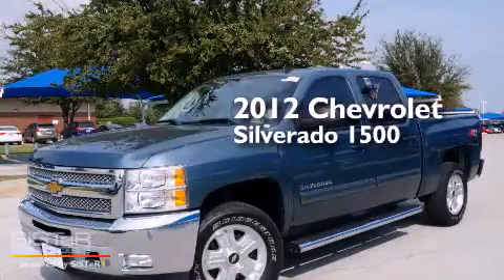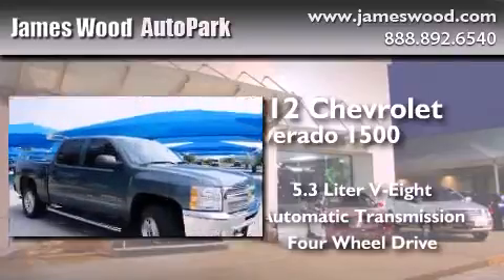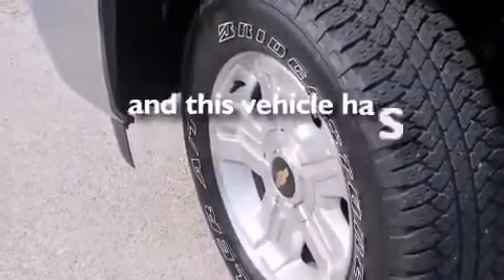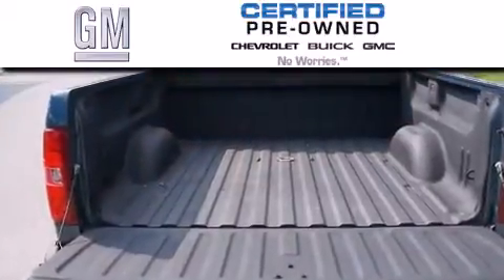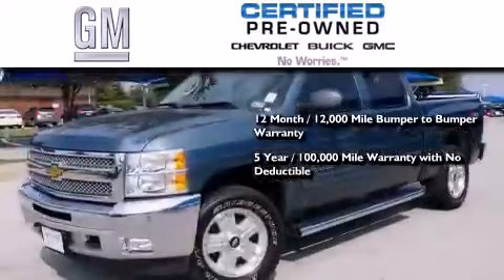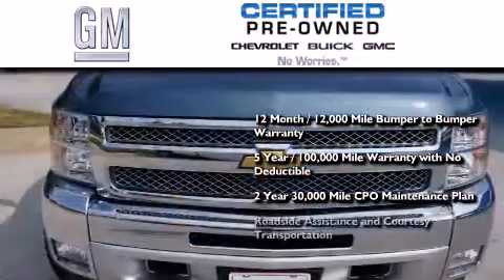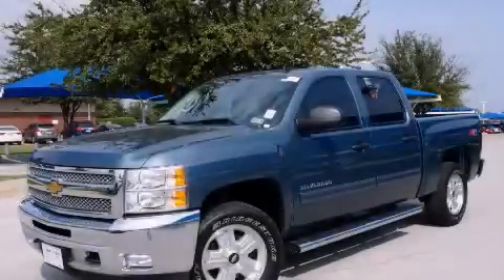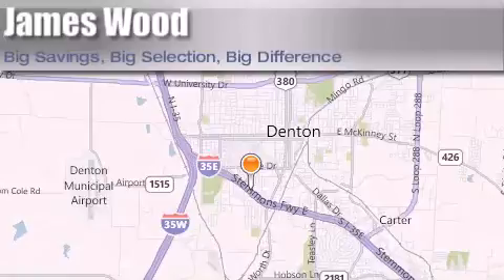2012 Chevrolet Silverado 1500 Certified Decatur TX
We've been honored to serve the Denton TX area , we promise that your experience at our dealership will exceed your expectations ! Year : 2012 Make : Chevrolet Model : Silverado 1500 Engine : 5.3L 8 Cyl. Fuel Injected Trans . : 6-Speed Automatic Exterior : Blue Granite Metallic Miles : 24,128 Stock : P14855A1 James Wood Autopark I35E South Denton , TX 76205 Welcome to James Wood - your source for quality new and used cars from Buick , Cadillac , Chevrolet , GMC , Hyundai , and Pontiac . With two north Texas locations to serve you - Decatur and Denton - our new and used car sales force is ready to assist with your next new or used car purchase . We have a large inventory of new and used cars ready for delivery today . Proudly serving the Dallas and Fort Worth Metroplex ! The James Wood Auto Group's business philosophy is to provide our customers with quality Chevrolet , Pontiac , Hyundai , Buick , GMC , and Cadillac cars , trucks and SUVs , but also provide great value and service . We are celebrating 30 years in the automotive business in the Dallas - Ft . Worth , Texas area , and it is our policy to treat every visitor that enters our Chevy , Pontiac , Buick , GMC , Hyundai , and Cadillac dealership doors as an honored guest without exception . The bottom line is we work hard every day to provide a friendly and professional sales experience for the car or truck buyer , quotes Mr . Wood . Every customer deserves that and we guarantee that you'll find it at the James Wood dealerships . 2012 Chevrolet Silverado 1500 Denton TX